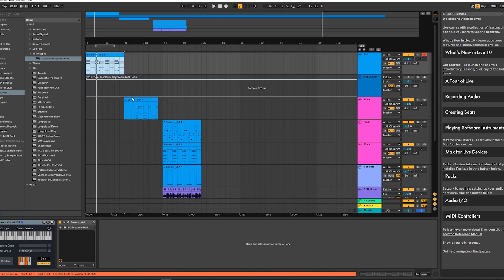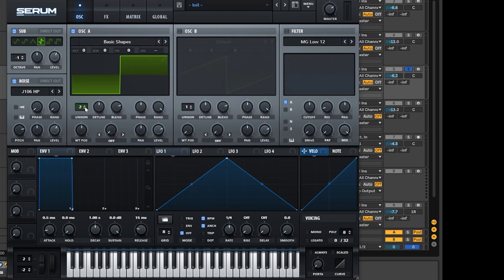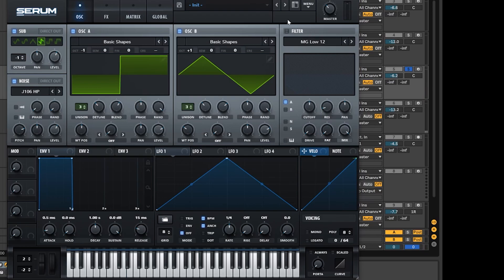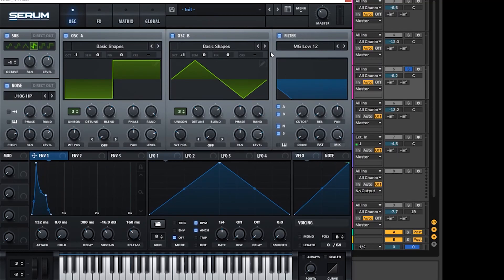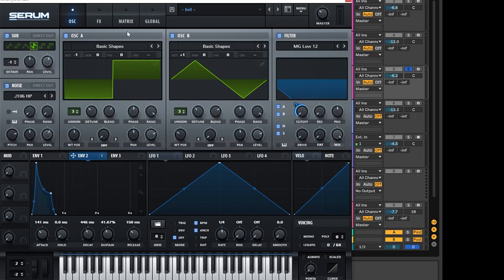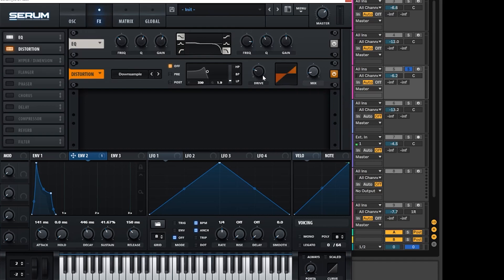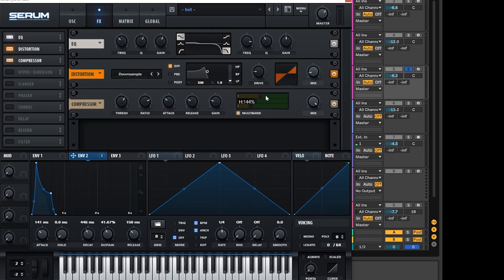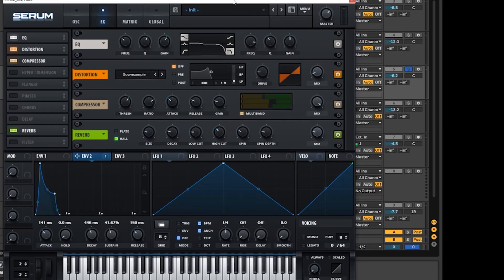How To Make Chords Like Medasin - Serum Tutorial w/ Free MIDI & Serum Presets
Table of Contents:

What we're making - 0:00​
Sub oscillator - 0:46
Noise oscillator - 1:06
Oscillator A - 1:31
Oscillator B - 2:13
Filter - 3:24
Envelope 1 - 3:44
Envelope 2 - 4:48
EQ - 6:25
Distortion - 7:06
Multiband compression - 7:36
Reverb - 9:16
Chord theory free tutorial + MIDI & preset download - 9:39
The classic YouTube call to actions (like, sub etc) - 10:27

In this video I'm showing you how Medasin designs his sounds in Xfer Serum. This is a sound dissection of Daydream by Medasin, which is an incredible track of his. The lush chill, saws, chords & plucks fit an incredible tropical vibe. We're going to dissect the main drop chord in this video.